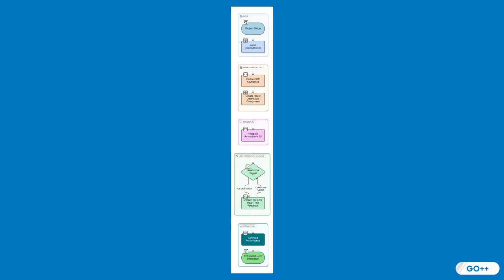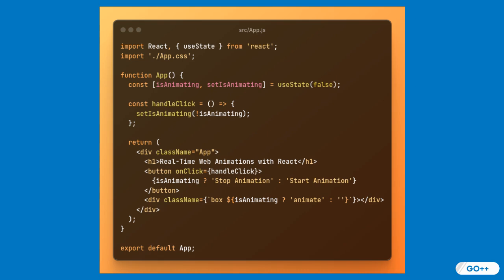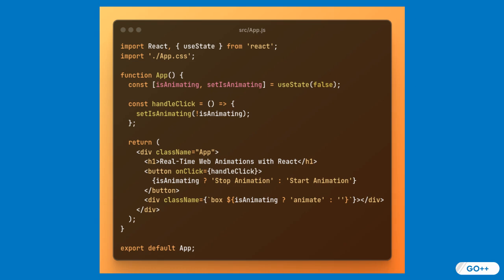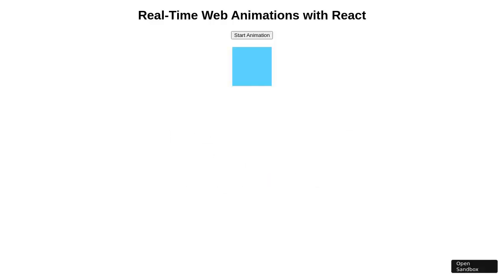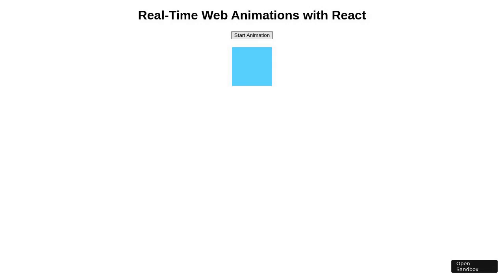React Real-Time Web Animations 🚀 Master CSS Keyframes for Instant User Feedback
Stop serving static screens—delight visitors with motion that reacts the moment they interact. In this step-by-step guide you’ll learn how to blend React’s lightning-fast state updates with the precision of CSS keyframes to build real-time animations that feel snappy, polished, and professional.

We kick things off by outlining the user-experience payoff: buttons that pulse on hover, charts that animate new data, onboarding flows that guide attention. These micro-interactions aren’t decoration; they communicate status, reduce cognitive load, and make your interface memorable. You’ll discover why React’s virtual DOM is ideal for high-frequency UI changes and how keyframes let you choreograph complex motion with just a few lines of CSS.

Midway through this lesson you’ll notice a brief mention that portions of the script were refined using artificial-intelligence tools—ensuring every explanation is concise, accurate, and laser-focused on problems developers face daily.

Key insights you’ll gain:
• Structuring animation-ready components without sacrificing code readability
• Triggering motion in perfect sync with state changes—no external libraries required
• Designing keyframe timelines that achieve silky 60 fps on desktop and mobile
• Balancing performance and flair by offloading heavy work to the GPU
• Debugging common pitfalls like jumps, flickers, and inconsistent easing curves

By the end you’ll be able to:
• Build toggle-controlled animations for alerts, menus, modals, and more
• Chain multiple keyframes to create storytelling sequences that guide users through complex tasks
• Optimize re-renders so large data sets stay smooth even under rapid updates
• Apply accessibility best practices, including prefers-reduced-motion support and focus-visible cues

Ready to make your app feel alive? Your feedback shapes future tutorials—and your projects will stand out with motion that matters. Happy coding and keep pushing creative boundaries!